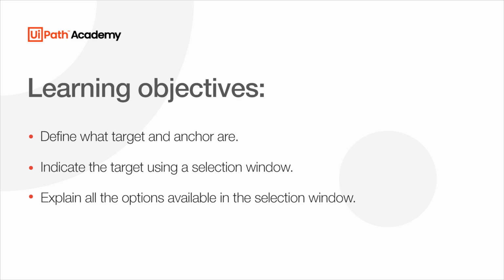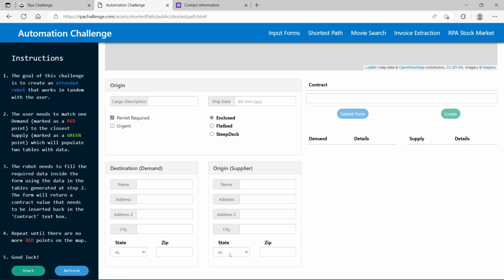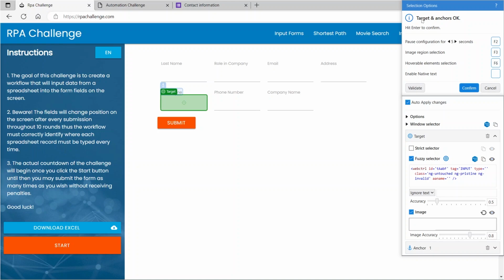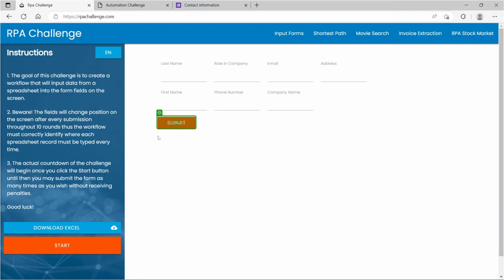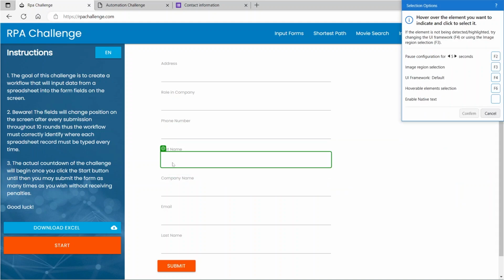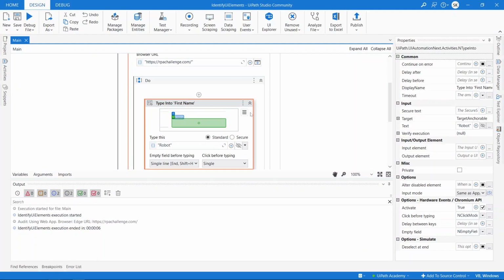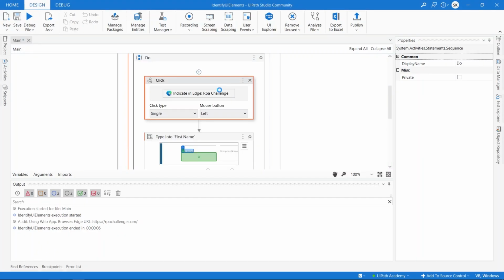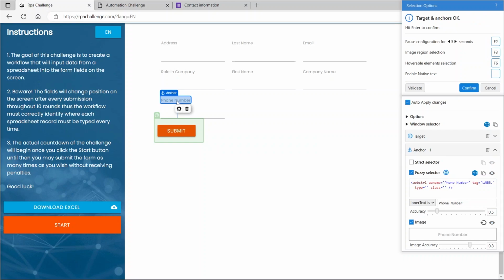Identifying UI Elements